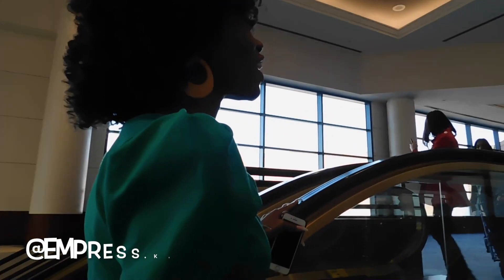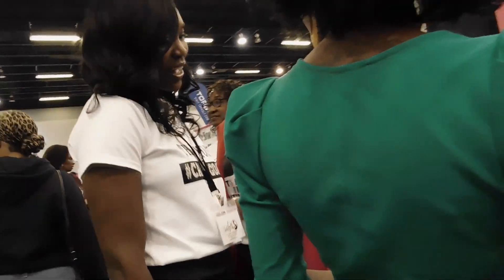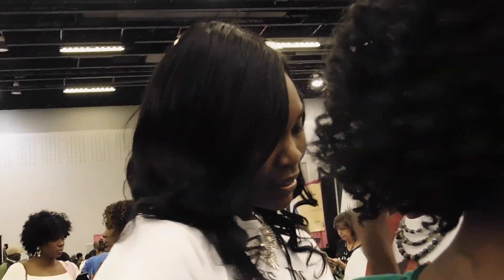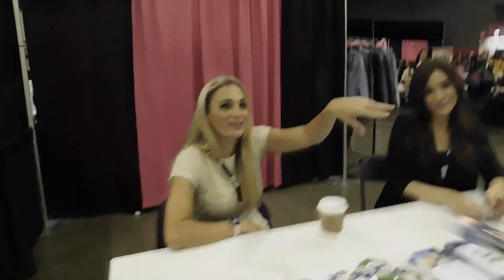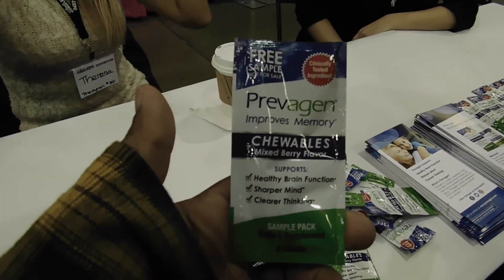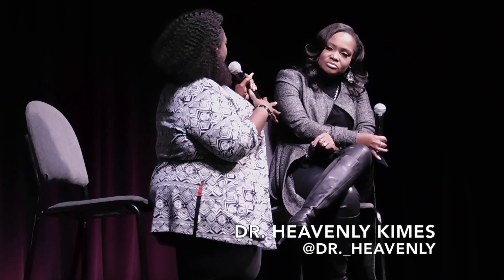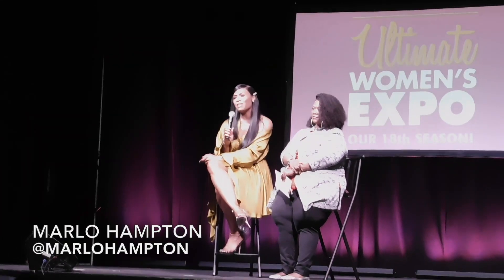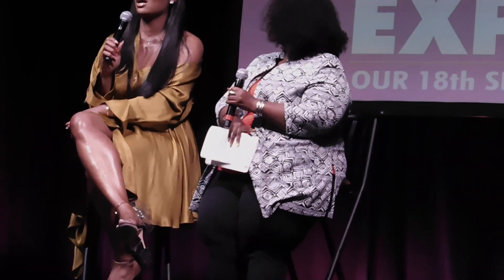Atlanta Ultimate Women's Expo!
💐The Ultimate Women’s Expo is one of the largest events designed for women! It was so surreal! The event was so inspiring... Countless investors, marketing geniuses, and wildly successful entrepreneurs have written about their personal experiences ... what has worked for them and, often more importantly, what hasn’t. No matter your age, niche, industry, or phase in the entrepreneurial game, Keep the Faith, continue to seek God with Prayer Praise and supplication you will Succeed ✨ Never be afraid to start because, if you don’t, you’ll never know how far you can go and your life can change in a day, week, month or 6months! Just make that big DECISION and watch your life TRANSFORM. Now is the time y’all. Make sure you’re following @EmpressDivine_ to stay updated with my latest natural Haircare & skincare products! @uwexpo